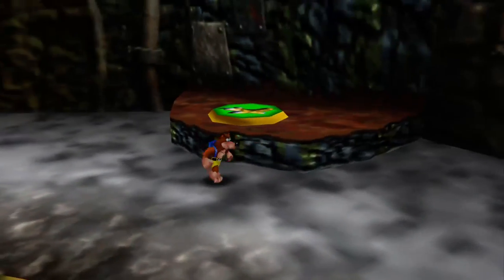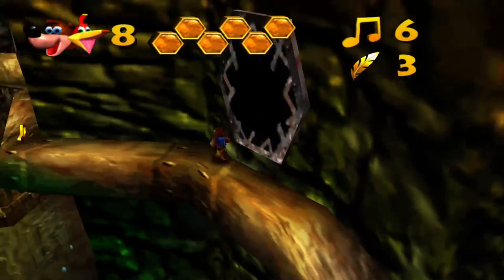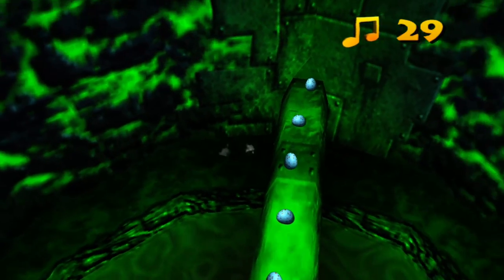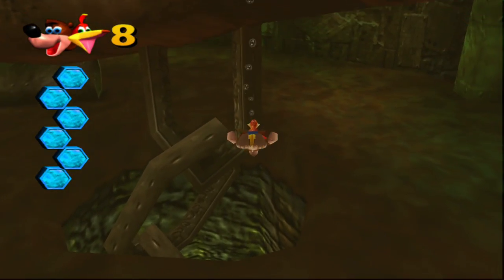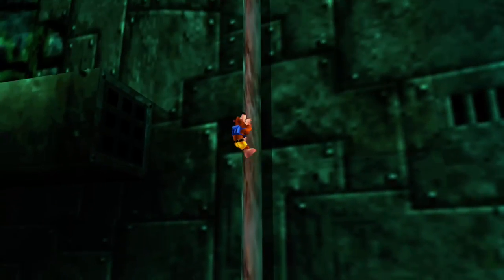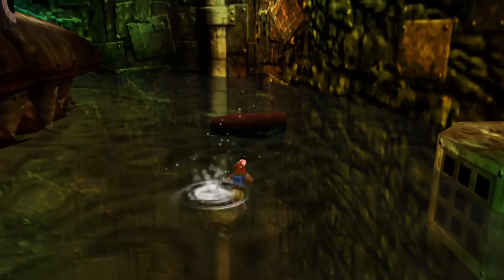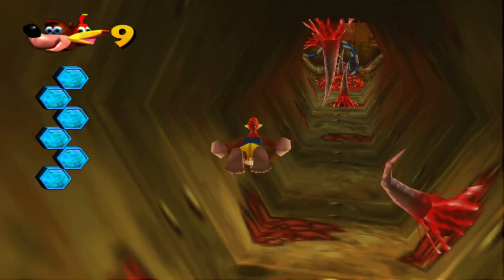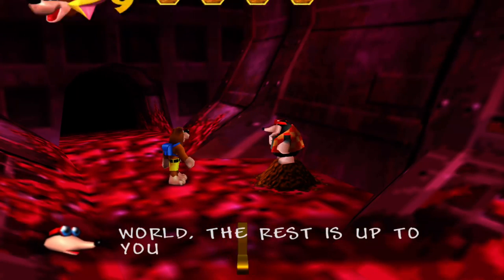Mechanical Whale of a Time! | Let's Play Banjo-Kazooie Part 3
A giant trash-talking whale, made of metal, and somehow manages to float in water? Clanker's Cavern everybody.

This video is taken from my Twitch stream, Follow

Stay hydrated